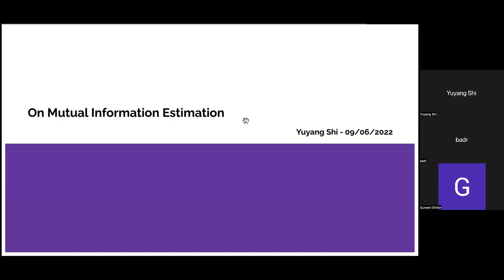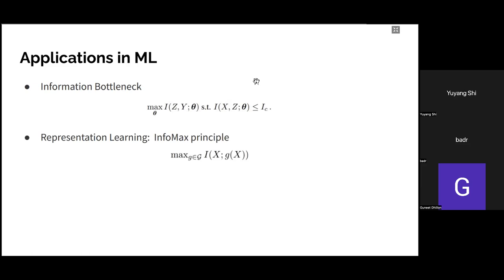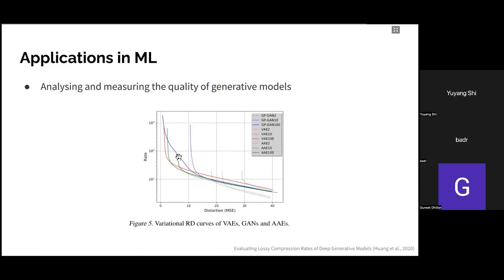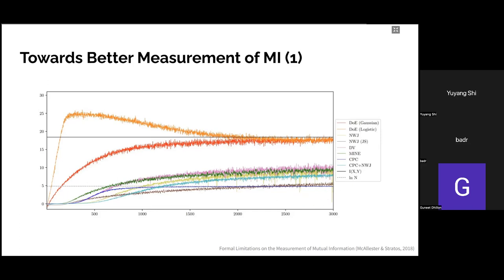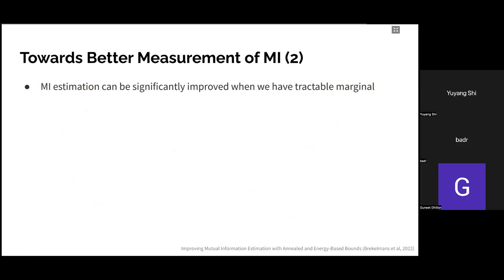Yuyang Shi: On Mutual Information Estimation